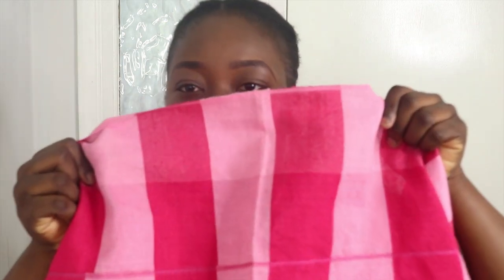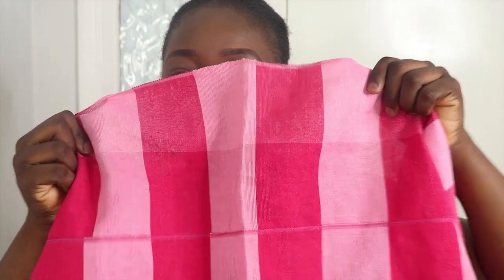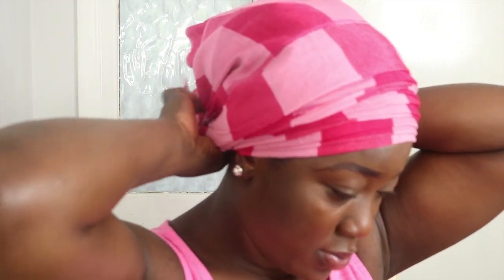LEARN How to tie a TURBAN GELE on yourself.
How to tie a turban using Gele

Song: So Mi So
Artist: Wande coal

Business page
Makeup, Hair and Gele (Headtie)
Instagram, Facebook, Snapchat: @dakinsgele
hygge, open-mindedness, crossbody, nps, growth marketing, throw, tech-enabled, aesthetics,  happiness at work, mindset, conscious beauty, hackerspace, soft skills, adsb,